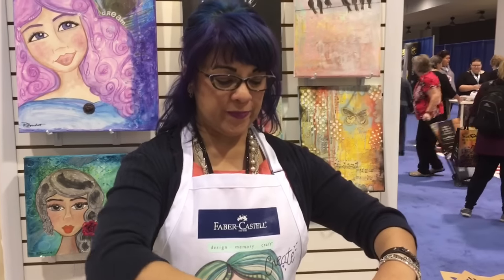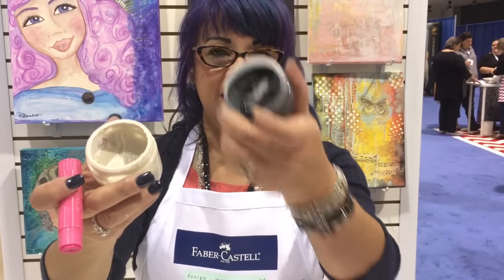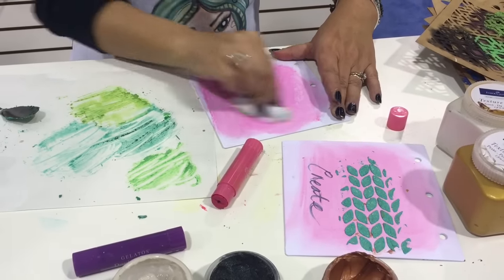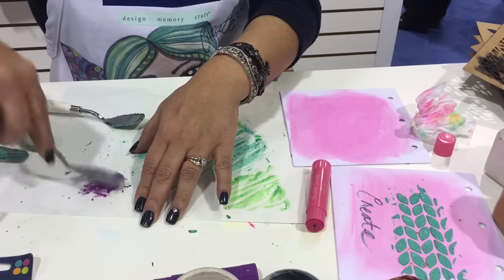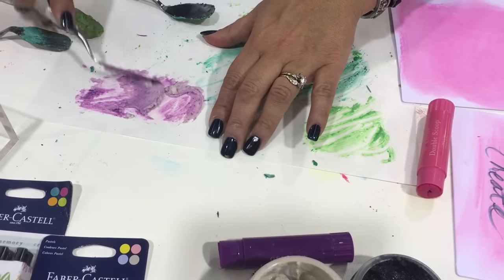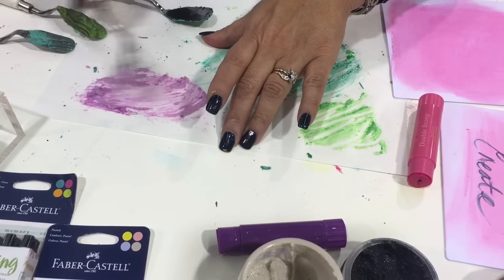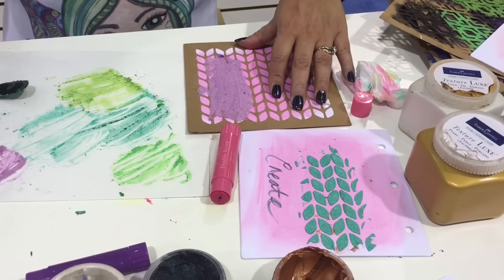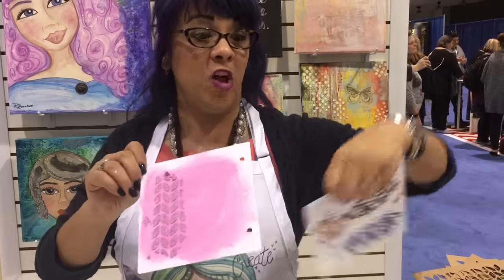CHA 2016 - Faber-Castell Concrete Medium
Here at CHA 2016 the fabulous Rita Barakat demonstrates th new Faber-Castell concrete medium mixed with gelatos.